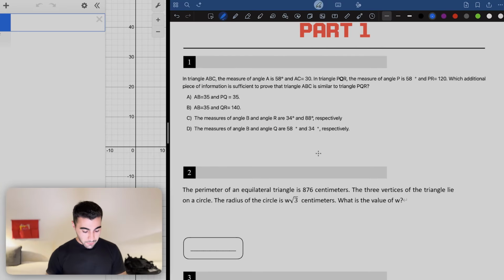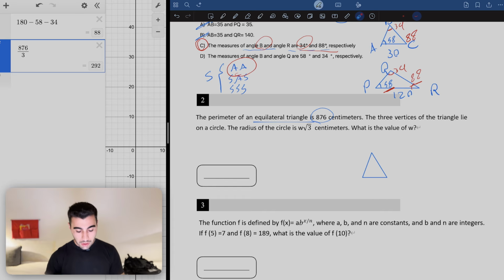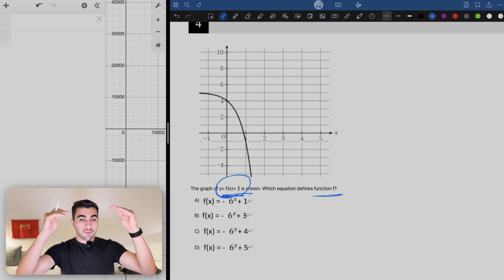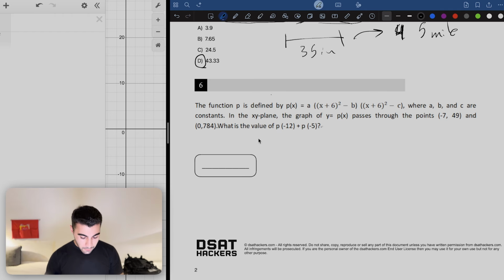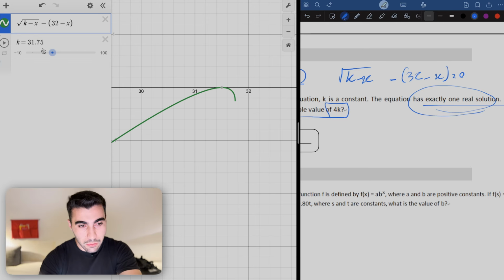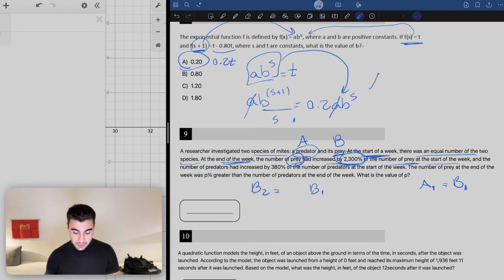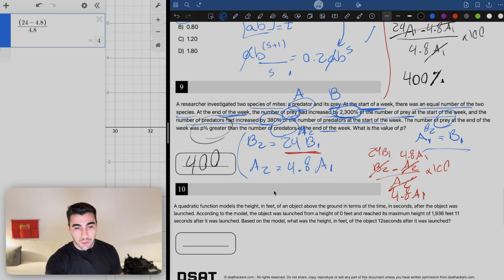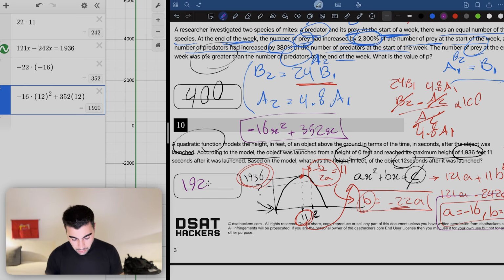November SAT Predictions - These WILL Show Up!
Claim your Free 1-1 tutoring (88/100 claimed!)